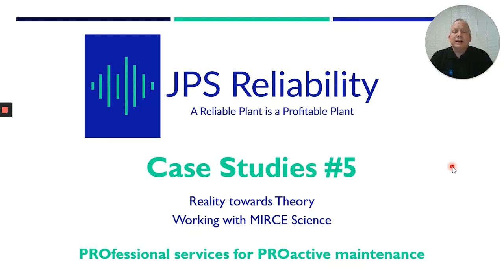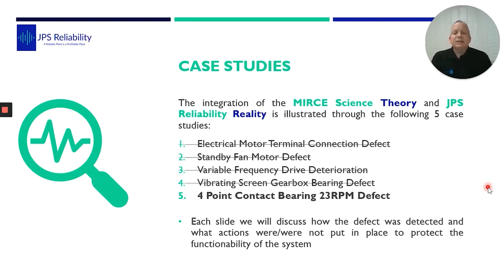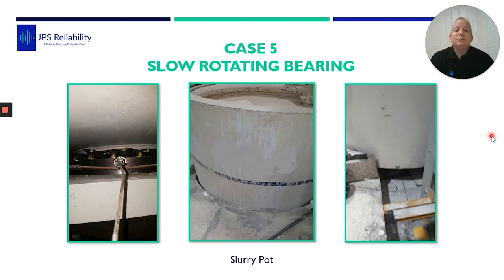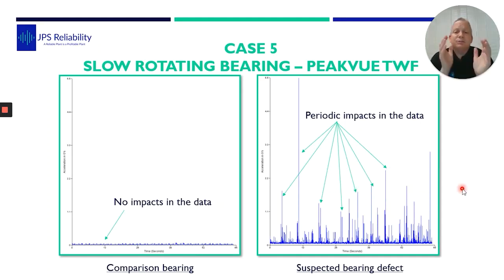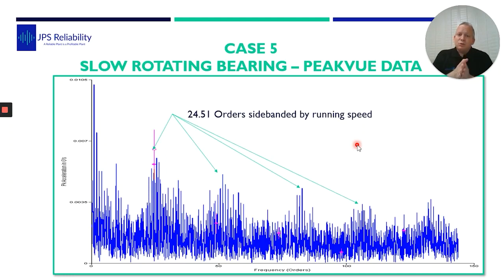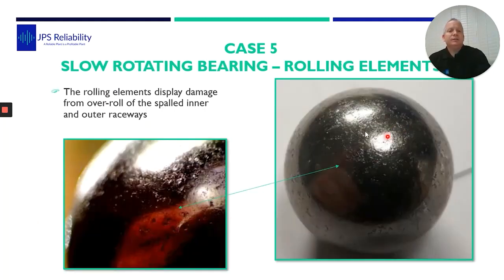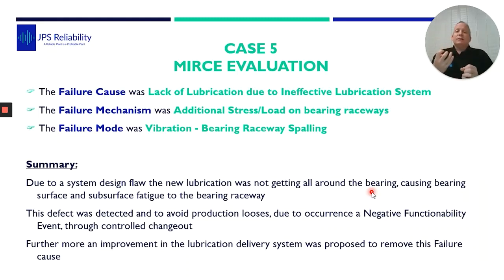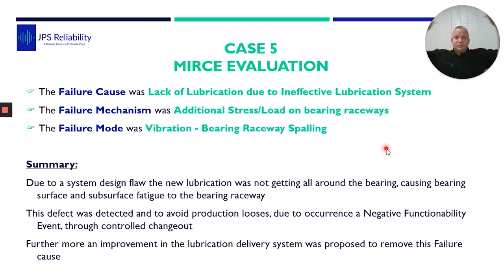JPS Reliability ESRTVT Case Study #5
This is the fifth of six videos JPS Reliability created for their First Book "Enhancing System Reliability Though Vibration Technology".

Here we discuss a failure of a 23 RPM four point contact bearing via the integration of the MIRCE Science Theory and JPS Reliability Reality.